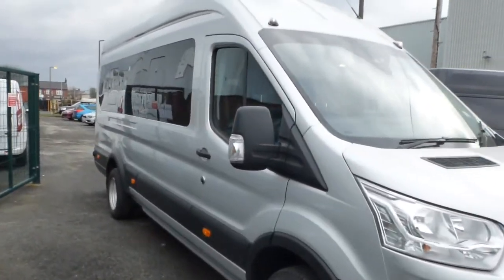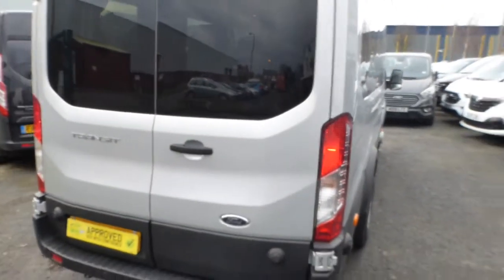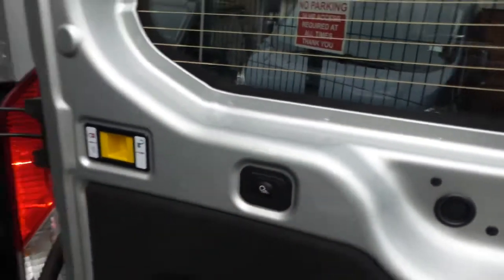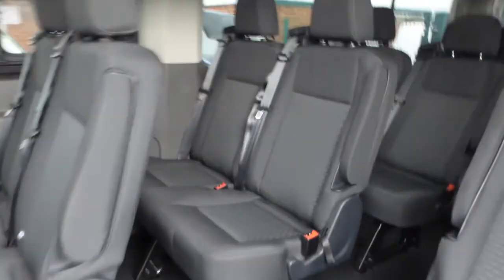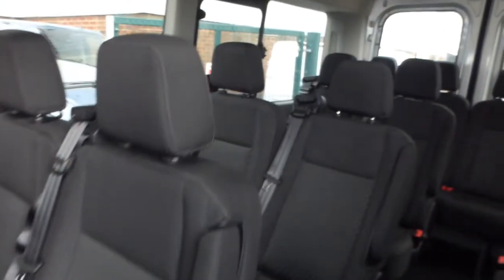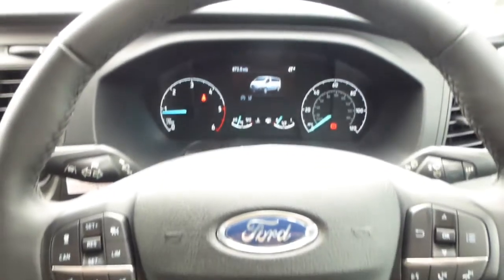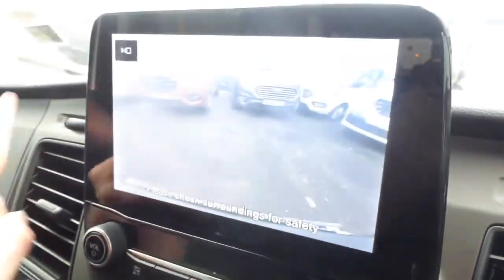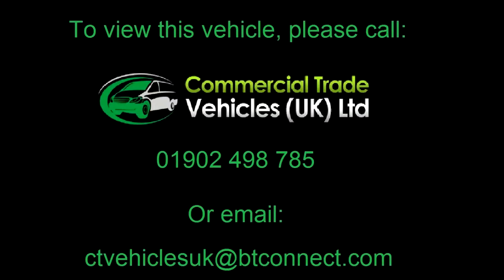129HZY 2019 (69) Ford Transit 460 17 Seat Minibus for sale